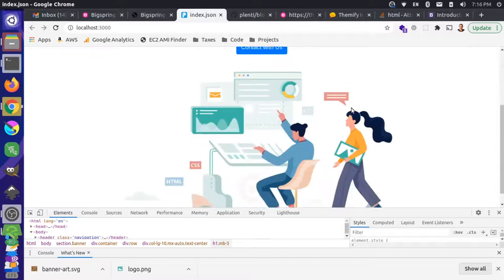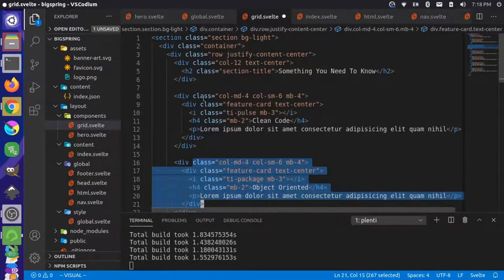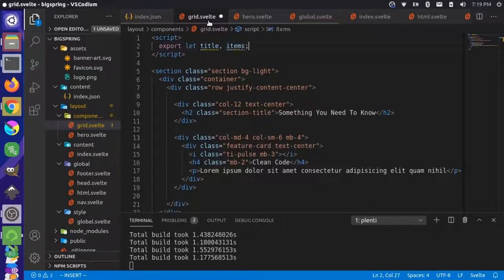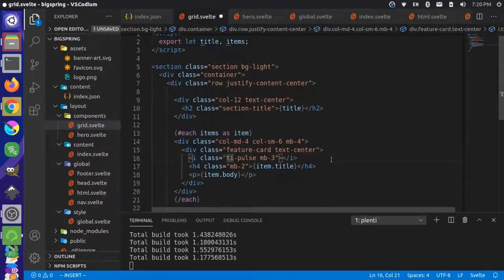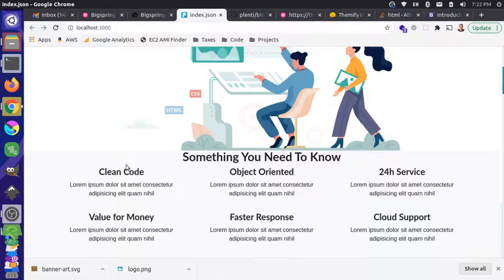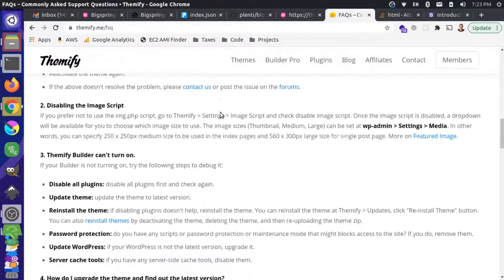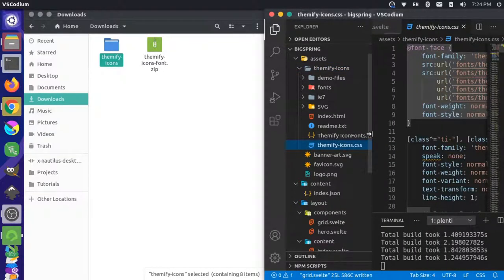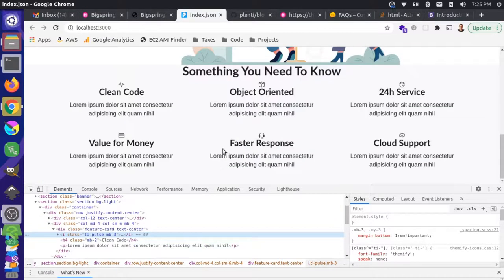Plenti Bigspring: Part 5 (Grid Component + Themify Icons)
In this series were building out the Bigspring site (modeled using the Plenti static site generator

This video goes over creating a grid component that is reusable across your website. We also show how to add Themify Icons to your site and make them conditional based on the values in your content source.